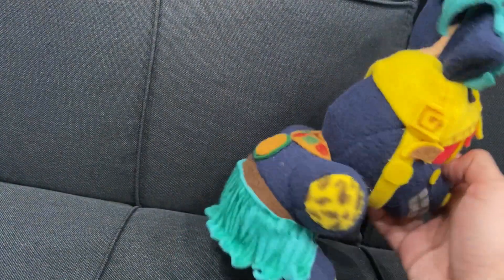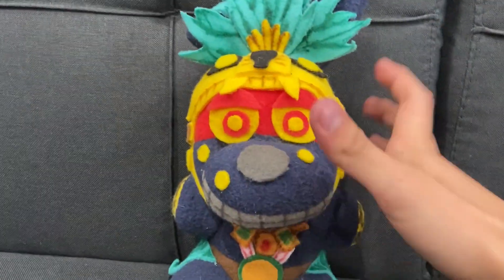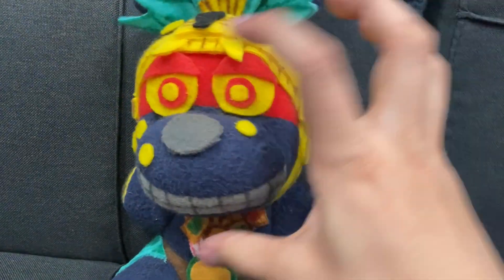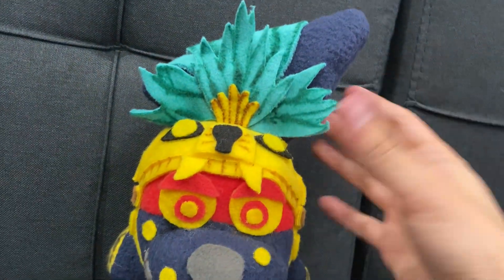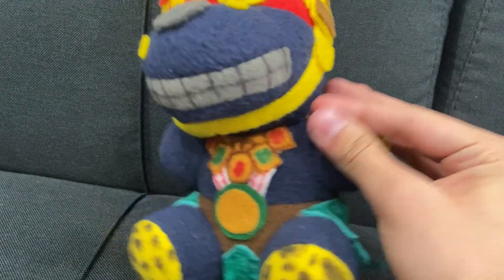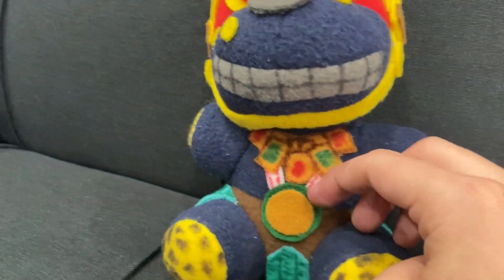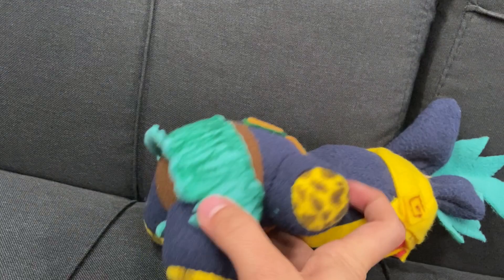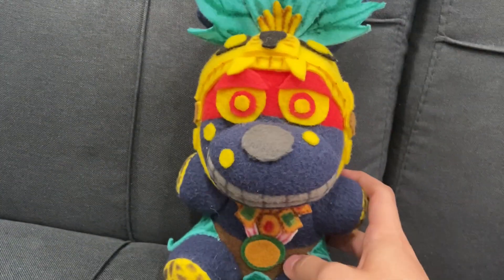Curse Springtrap custom plush review! (FNAF AR)